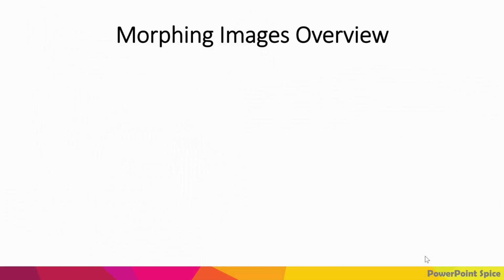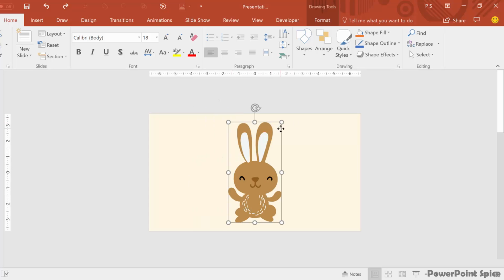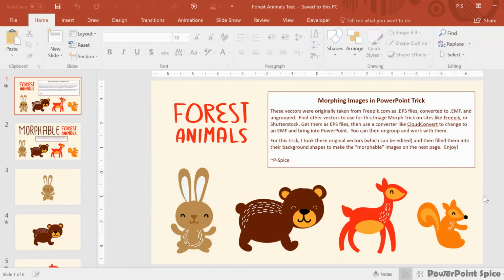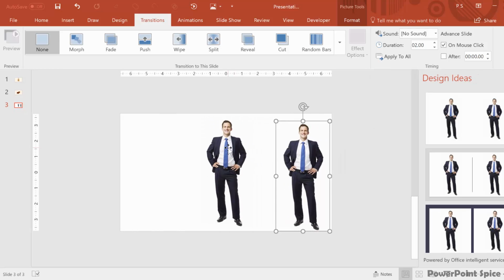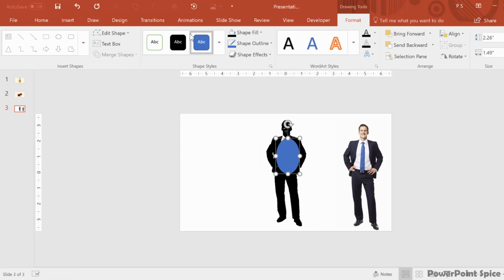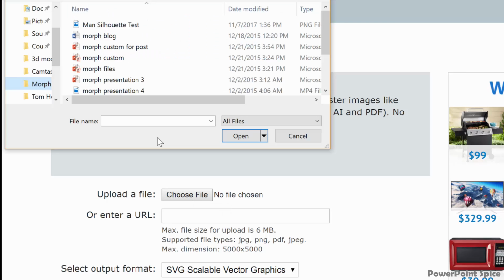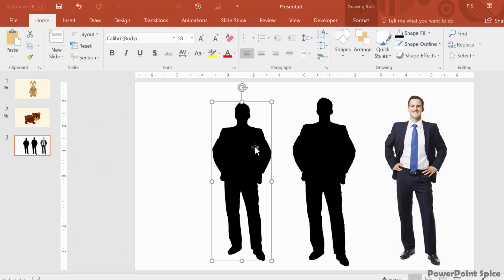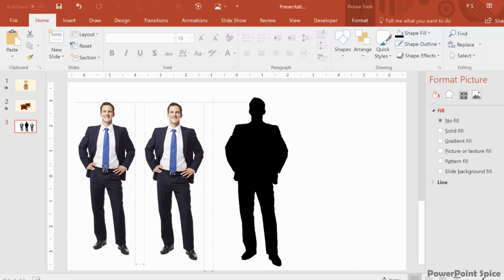Weird Image Morph Trick in PowerPoint - Turn Yourself into an Animal!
A very weird but cool PowerPoint trick with the Morph transition! Using both vectors and photos, you can morph any image into another using this technique.  Enjoy!

Here is my blog post for how to import EPS images into PowerPoint

► Check out our free "Speed & Spice" mini-courses with my friends Camille & Taylor of Nuts & Bolts Speed Training